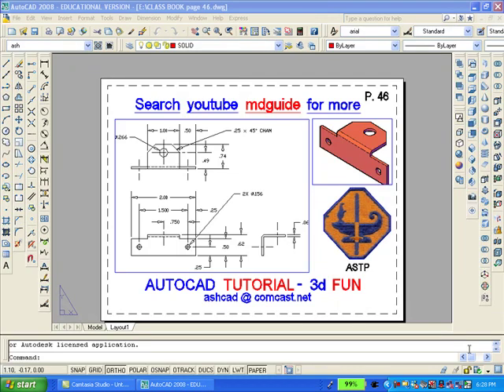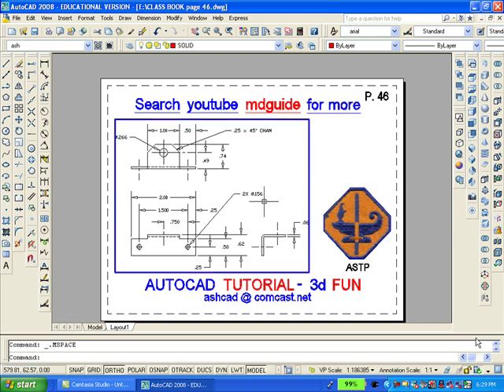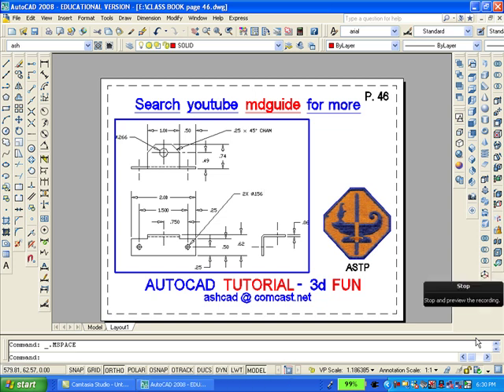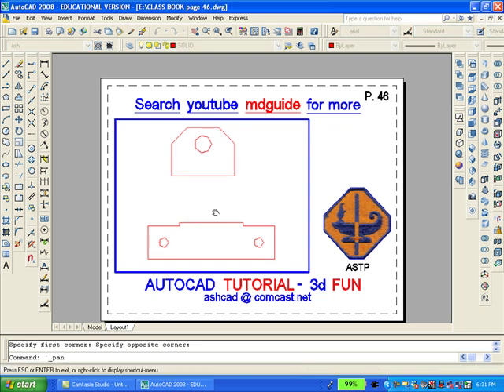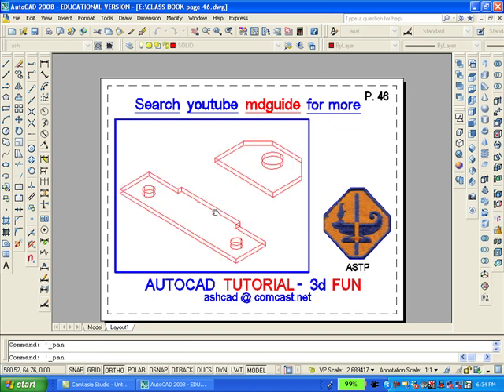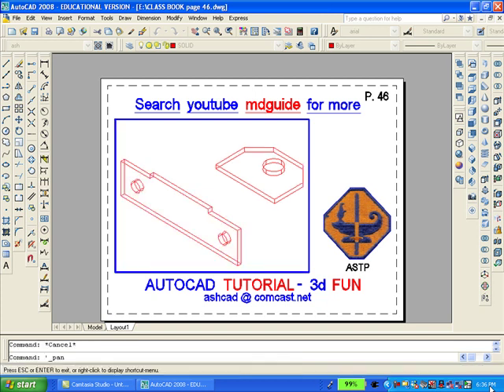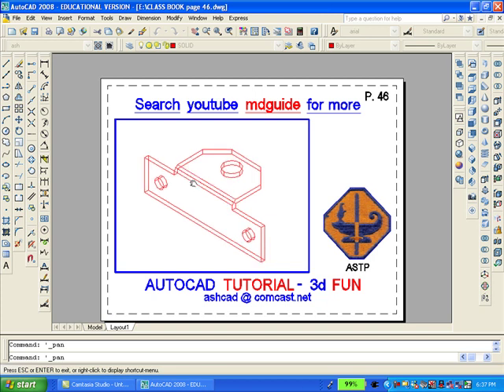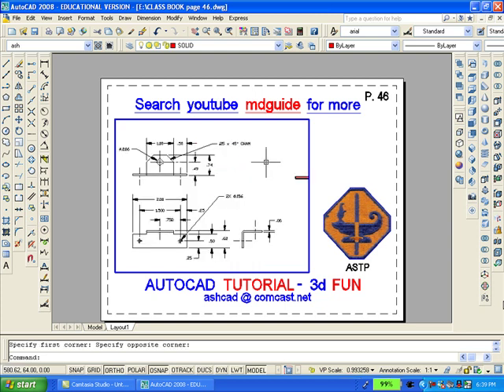tutorial 29 autocad 2d 3d, Online Tutoring is Available